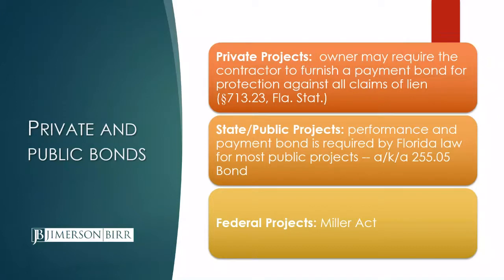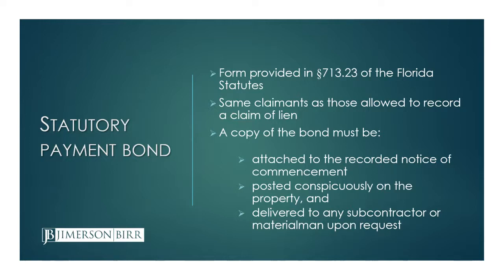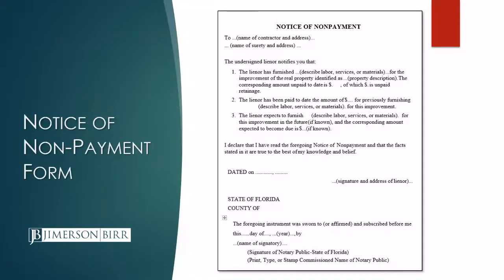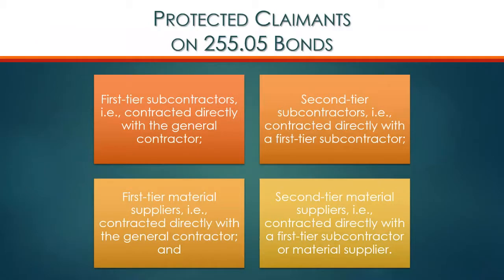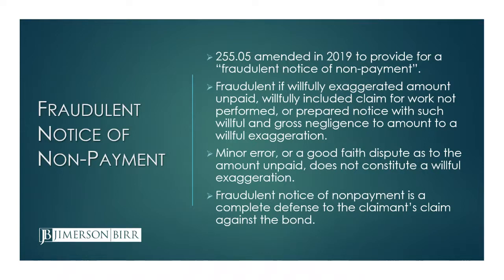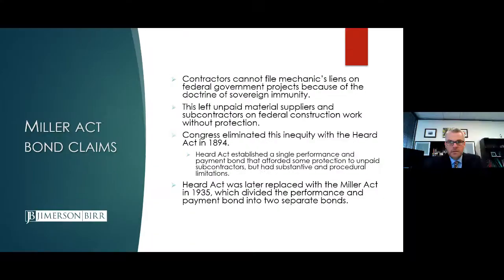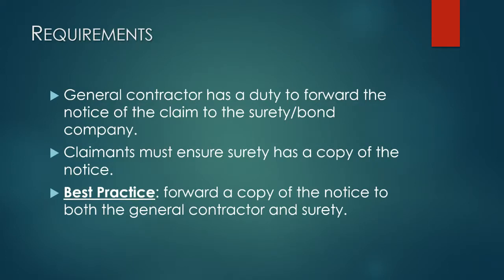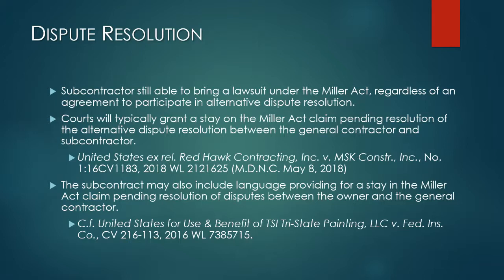Managing Problem Construction Projects in Turbulent Times: Tools for Success - Part 3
Part 3 will cover payment bonds on Federal and Florida public and private construction projects, and the steps that subcontractors and suppliers should take to perfect, preserve and recover on their payment bond claims.